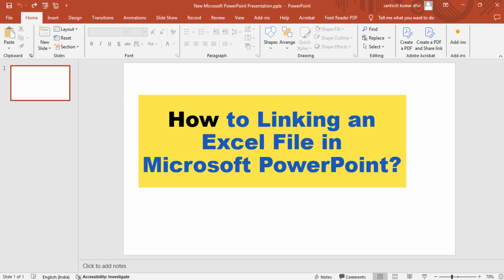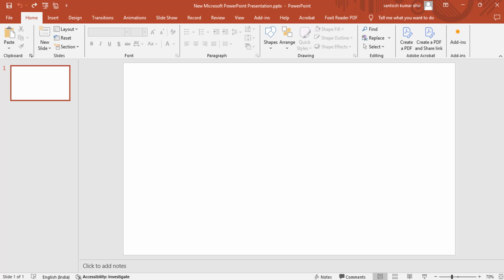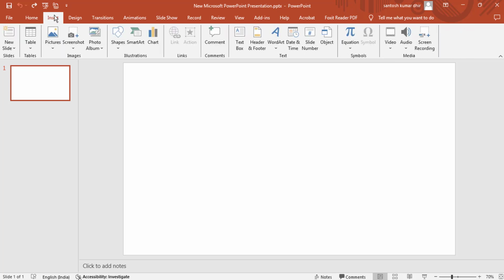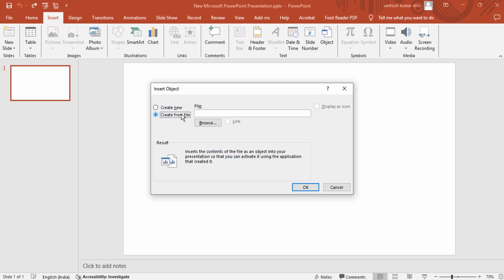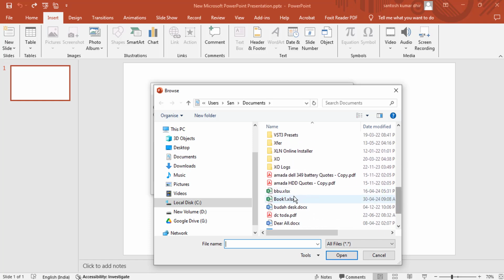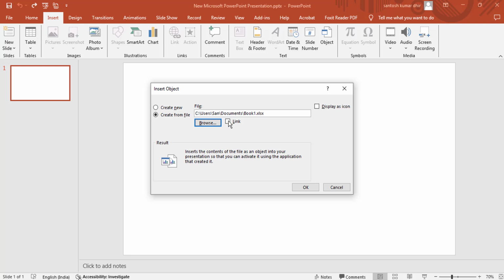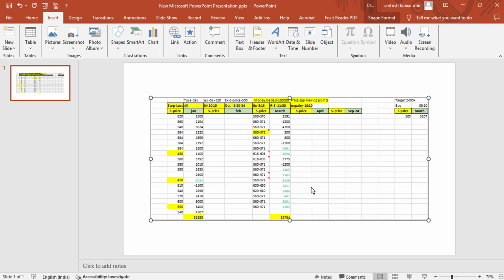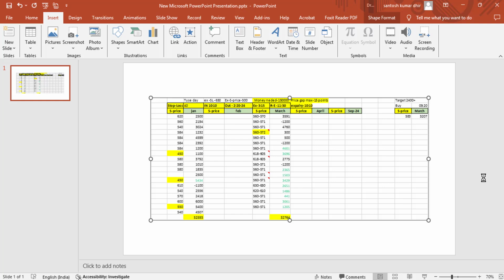How to Linking an Excel File in Microsoft PowerPoint? Excel to PPT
How To Link Excel Tables To PowerPoint ? How to Linking an Excel File in Microsoft PowerPoint ? [Tutorial]

How do I link an Excel File to PowerPoint?
How do I share an Excel File as a link?
How to find linked Excel files in PowerPoint?
How to create a hyperlink of an Excel File?